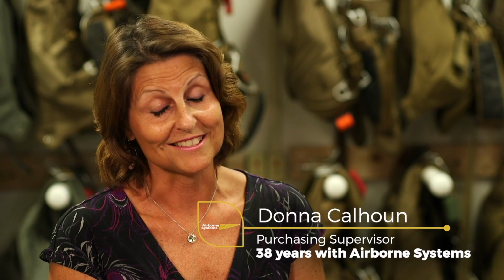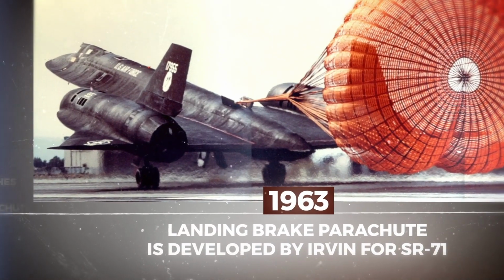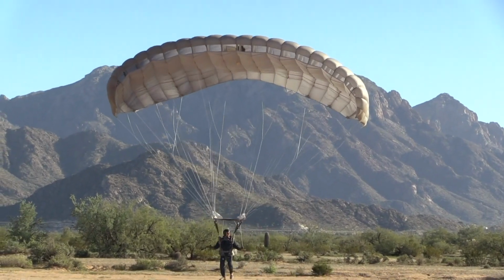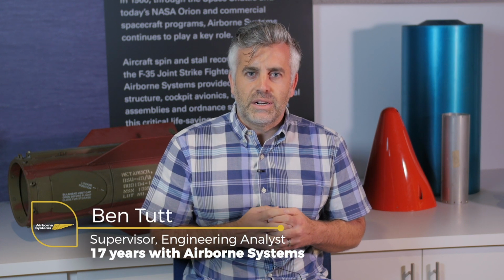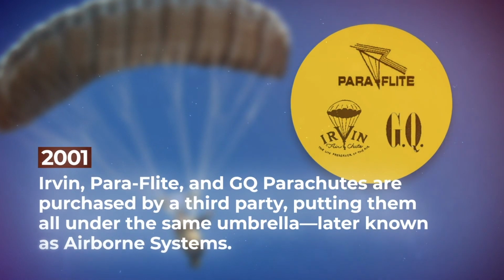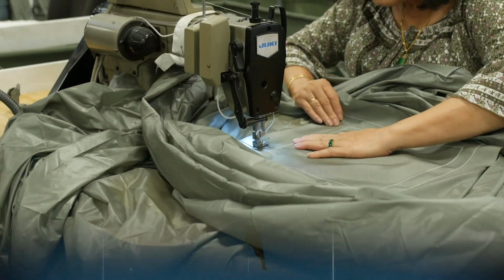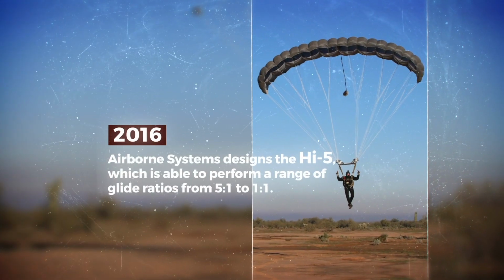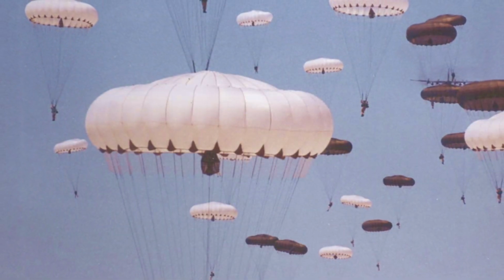Airborne Systems: 100 Years of Innovation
Airborne Systems celebrated their 100 year anniversary in June of 2019. The accomplishments since 1919 are truly astonishing. We are proud of our history and looking forward to the future and next 100 years.